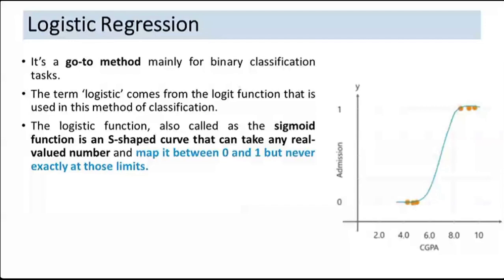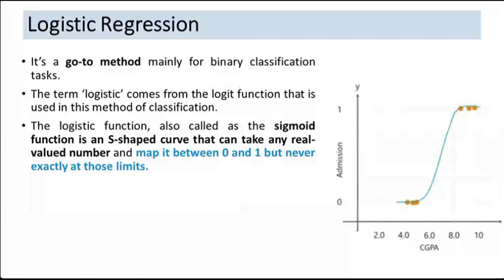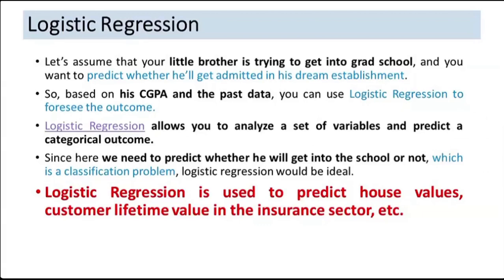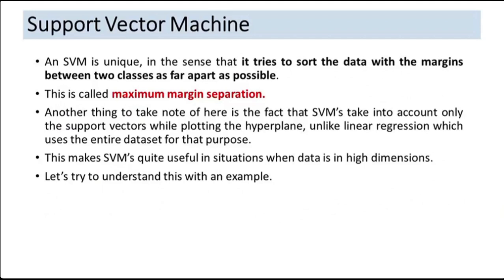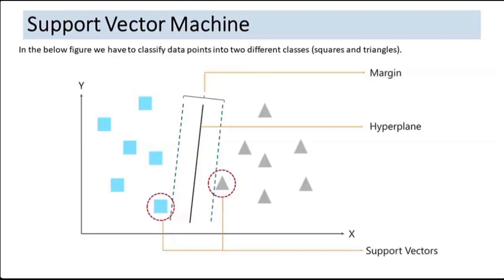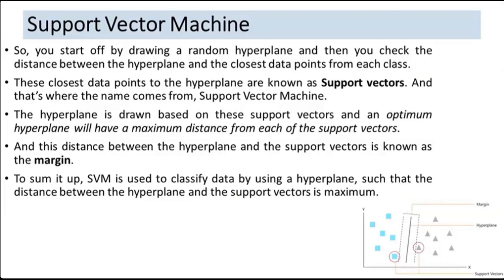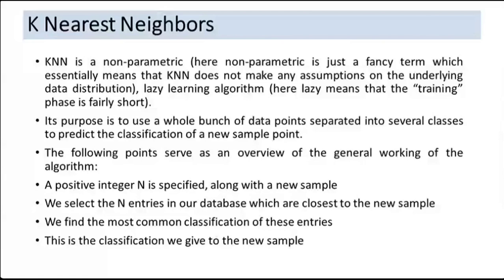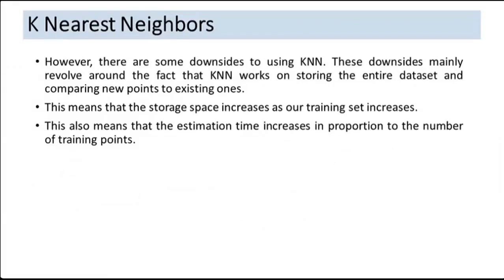Understanding Machine Learning Algorithms: Logistic Regression, SVM, KNN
In this video, we delve into three fundamental machine learning algorithms: Logistic Regression, Support Vector Machines (SVM), and K-Nearest Neighbors (KNN). Learn how these algorithms work, their strengths, weaknesses, and practical applications. Whether you're a beginner or an experienced practitioner, this breakdown will enhance your understanding of these essential techniques.

Don't forget to like, share, and subscribe for more insightful content on machine learning and data science! r language programming,r tutorial for beginners part - 1 ¦ r programming for beginners ¦ r language tutorial ¦ simplilearn,r programming language for beginners,r programming language science and technology bits in telugu,device vs appliance,science and technology for civil sevices,science and technology The Potensic ATOM is a HIGHLY Impressive Camera Drone! Review